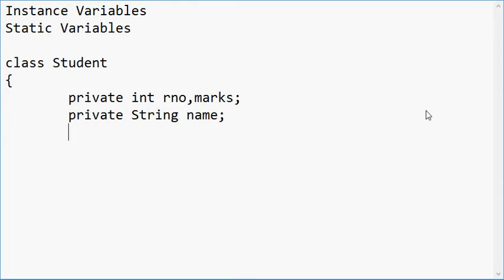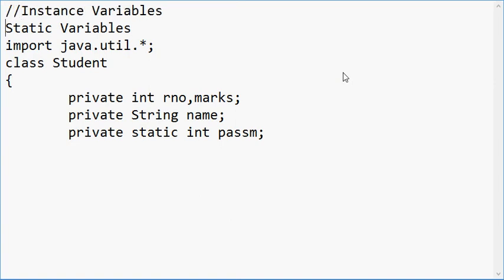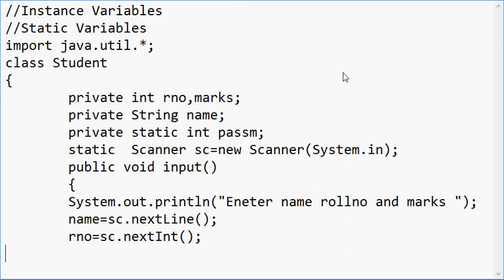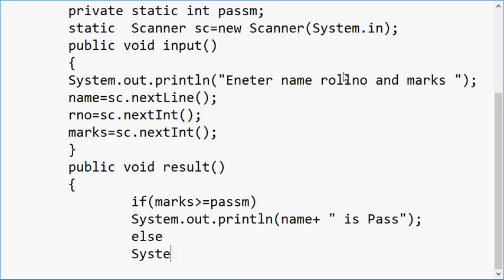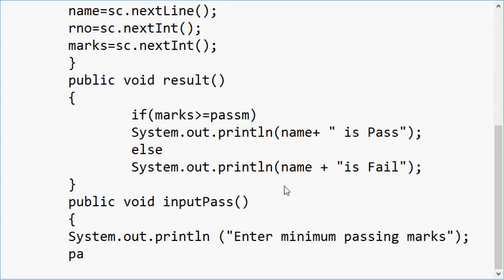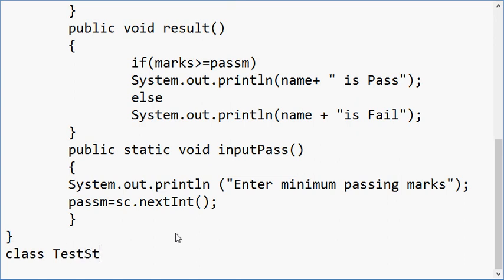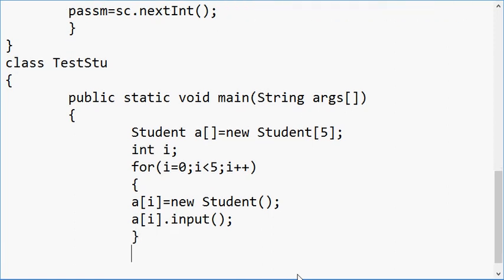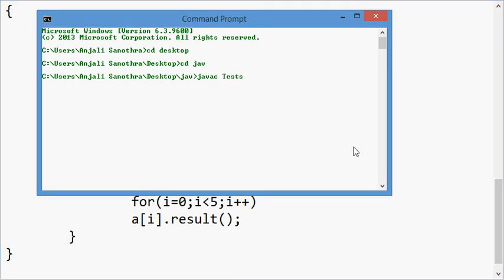Java static variables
This is to understand the usage and importance of static variables and static methods in a Java Class